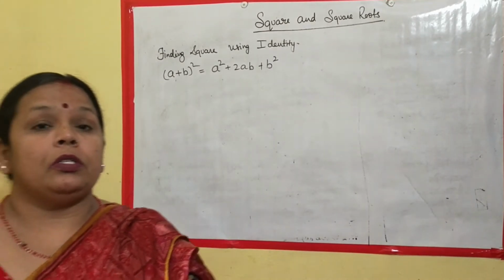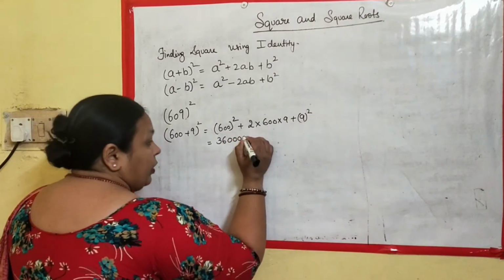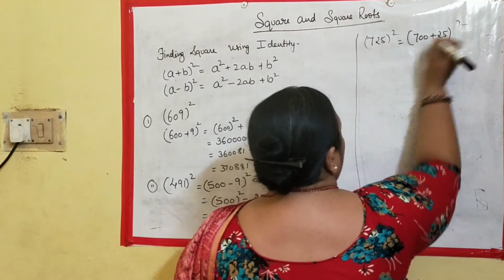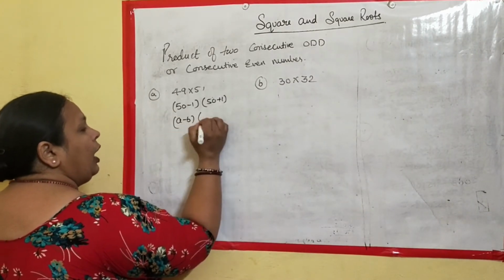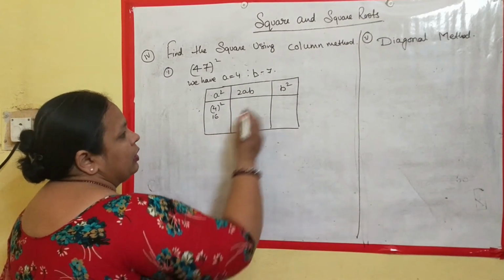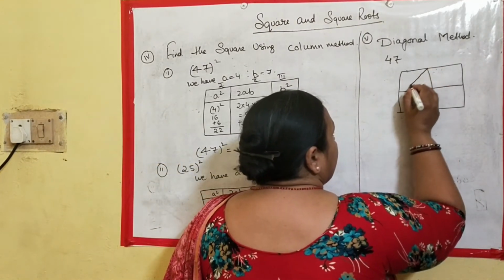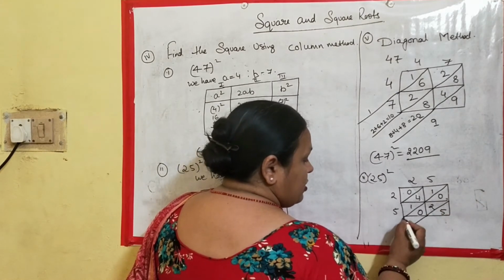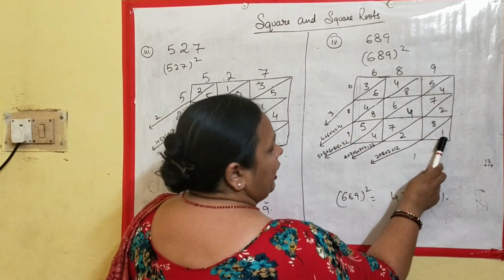Class 8th / Mathematics / Square & Square Roots - ll